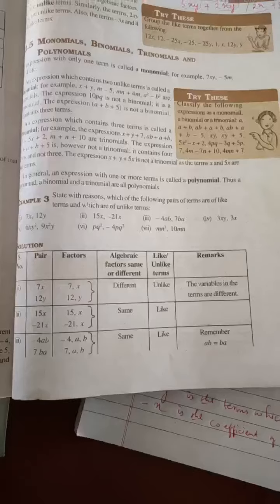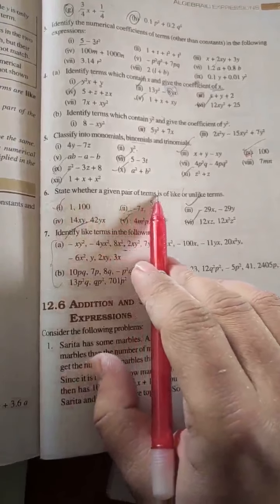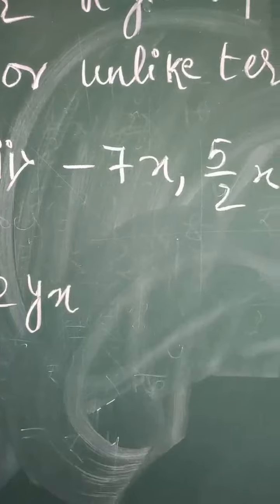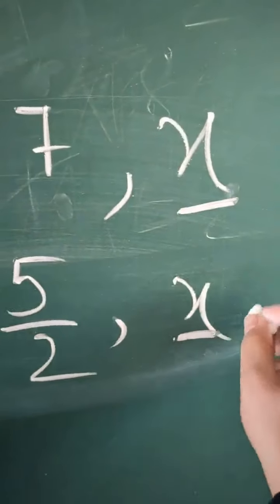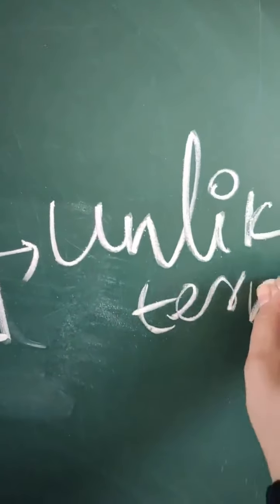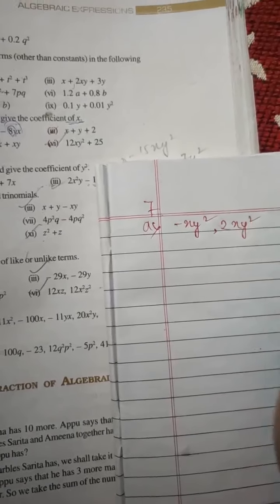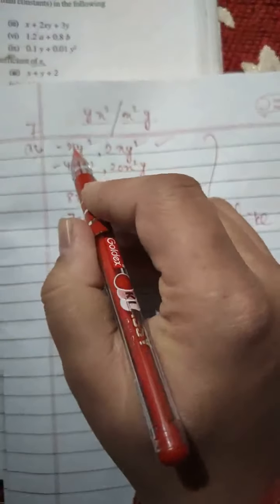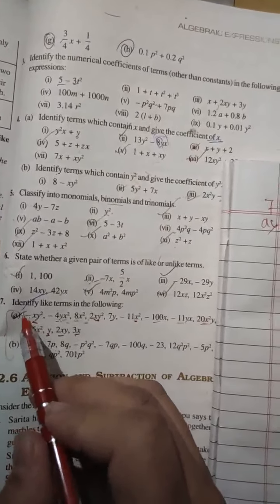CLASS 7 Solved q.no. 5,6 of Ch-12, Exercise-12.1